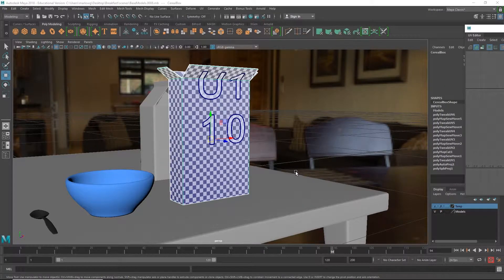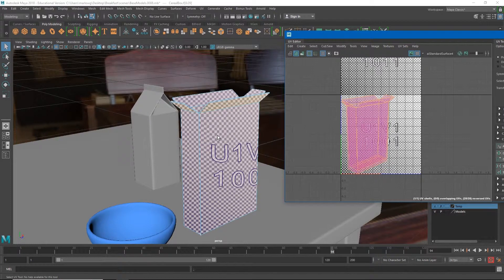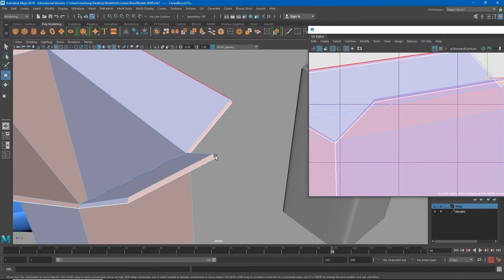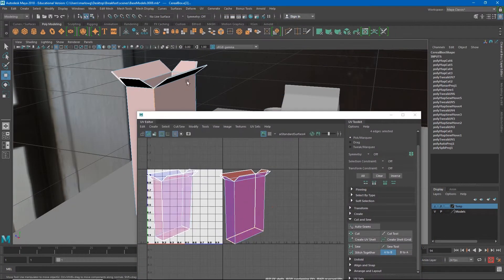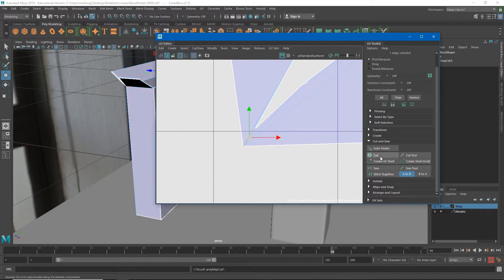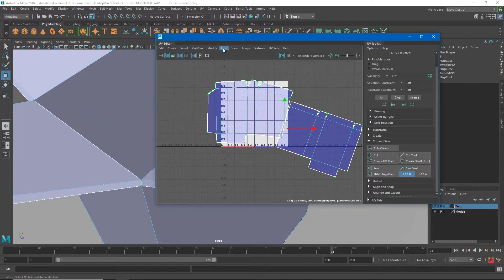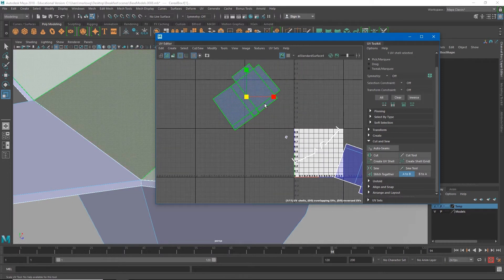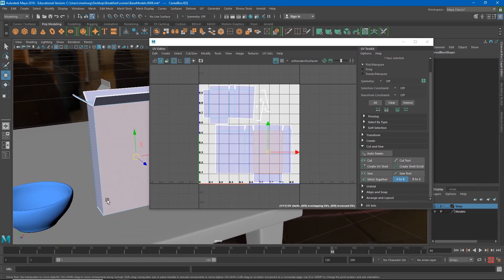POA: Unfolding UVs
Video lesson on unfolding UVs and UV snapshots for DIGM 1800 Principles of Animation